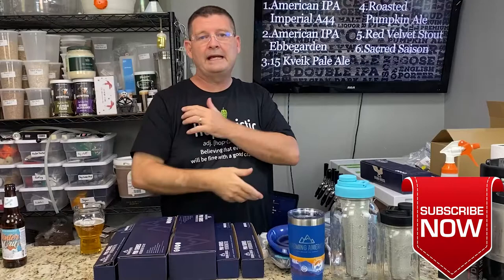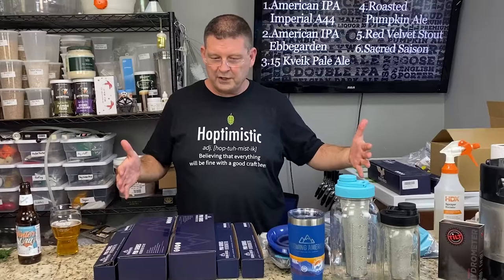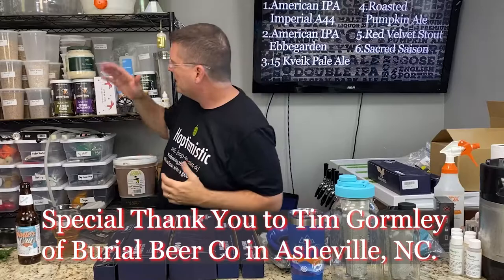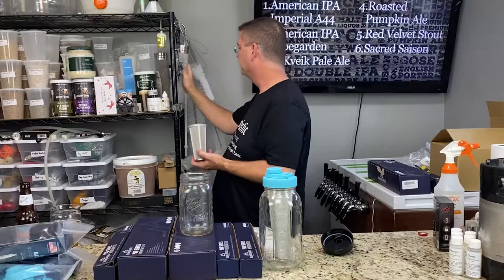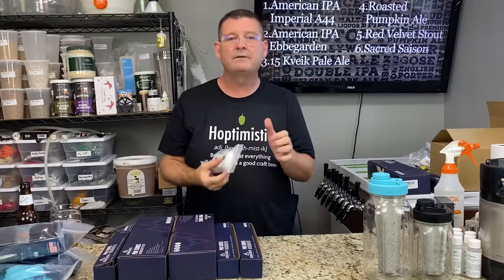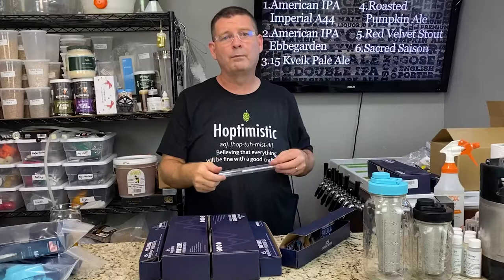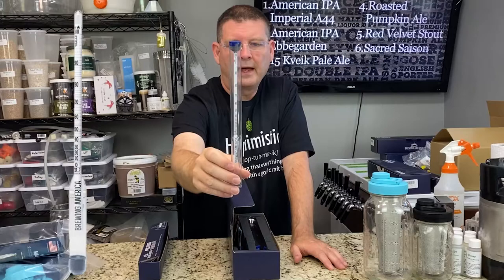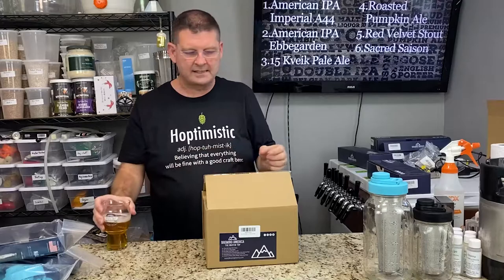6 Types of Hydrometers plus other cool brewing items from Brewing America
6 Types of Hydrometers plus other cool brewing items from Brewing America

This video is a bit long but I wanted to cover a lot of cool things with the majority being provided by Brewing America.

They are a U.S. Veteran owned and operated small business here in the United States.

Listing for main topics:
Infusers - 08:18
Dissolvable Labels -11:02
Hydrometers Overview - 12:20
Hydrometers in detail - 13:55
Muffin Top Nucleated Beer Glasses - 20:10

Channels mentioned in the video:
David Heath Homebrew (mentioned at 01:10)
Short Circuited Brewers (mentioned at 02:36)

Burial Beer Co (Their art is as awesome as their beer is)
Special Thank you going out to Tim at Burial for excellent training material on adjuncts at 05:50

Items shown in the video - direct links:
Brewing America Muffin Top Glasses
Army Man Bottle Opener
Hoptimistic T-Shirt
Dissolvable Food Labels
Pro Series Thermo-Hydrometer - triple scale hydrometer for beer/wine/mead with thermometer - complete Kit
Pro Series standard triple scale hydrometer for beer/wine/mead - complete kit
Pro Series standard triple scale hydrometer for beer/wine/mead
Glass Hydrometer Test Tube - Borosilicate Glass 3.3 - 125ml
Pro Series Final Gravity Beer Hydrometer - (Awesome for vision impaired)
Pro Series 155F calibrated Mash Hydrometer
Pro Series Hydrometer for proofing distilled spirits 0 to 200 Proof
Maple syrup Hydrometer Density Meter
32 oz and 64 oz infusers with or without mason jars includes funnel
Expandable funnel
4 Pack of special lids with double threading
4 Pack of special lids with double threading bonus deal with labels